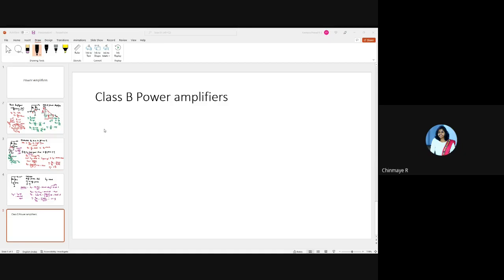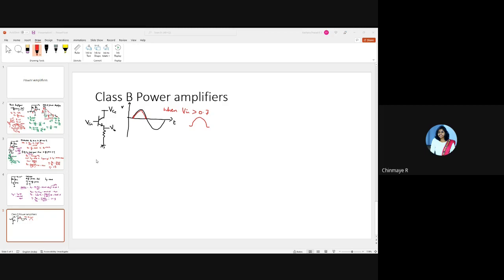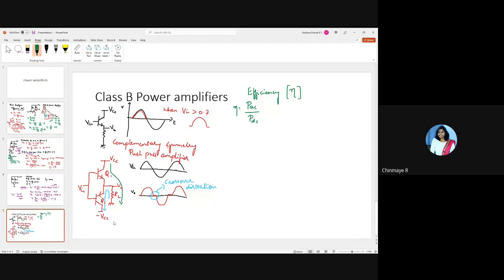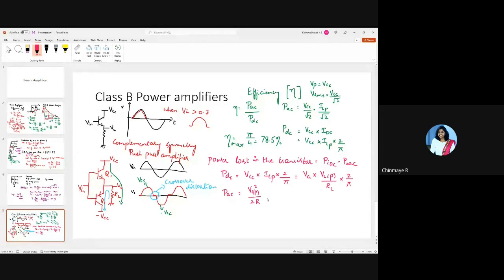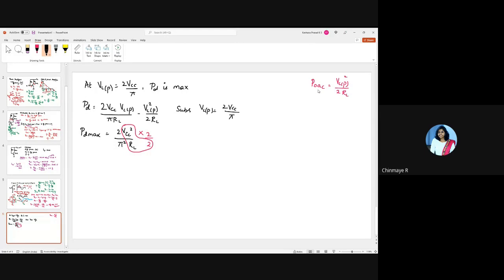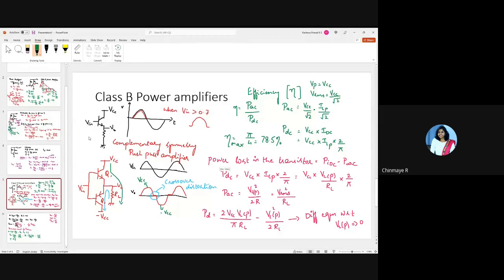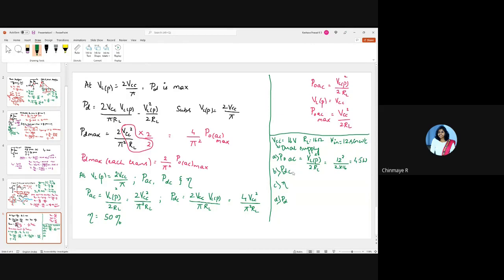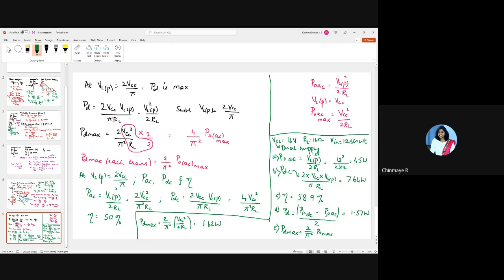Power amplifiers Class B